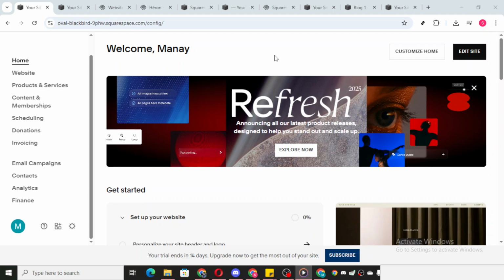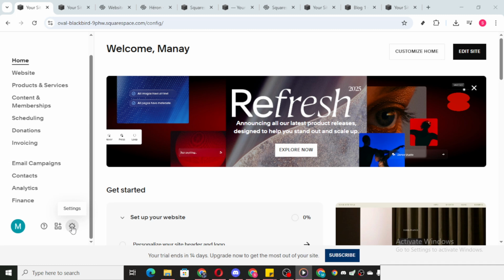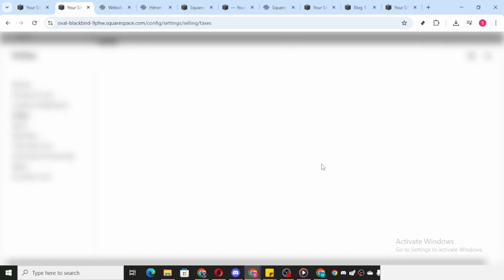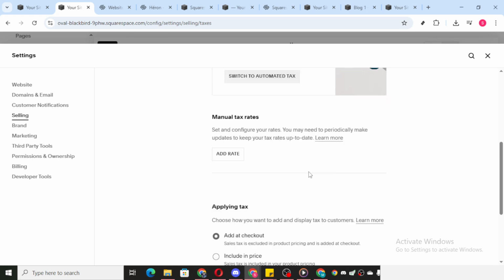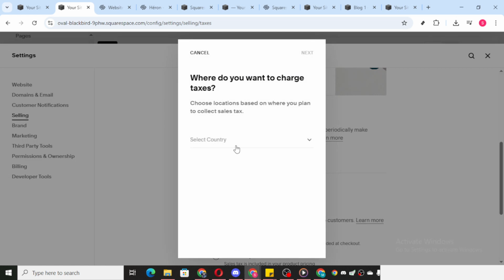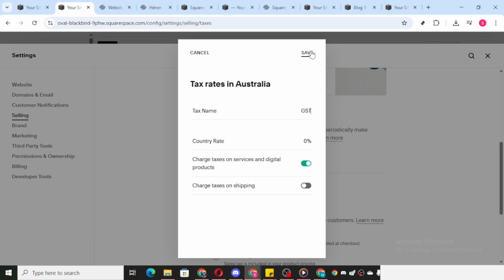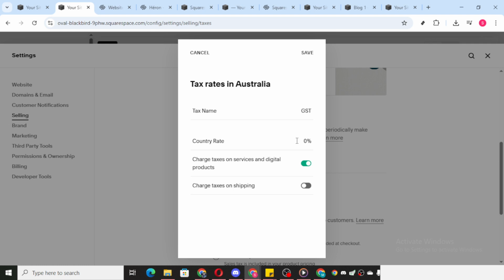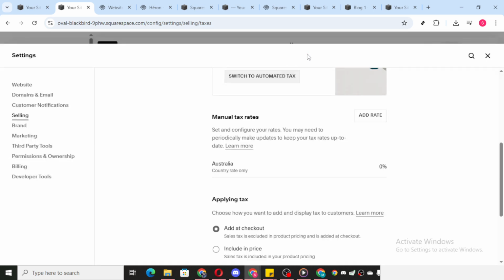How to add tax on Squarespace (full guide)